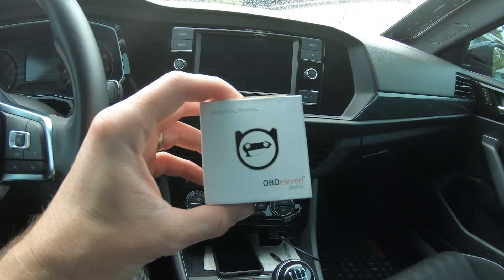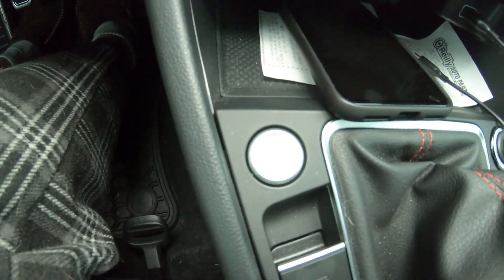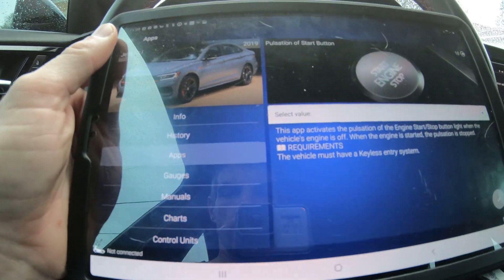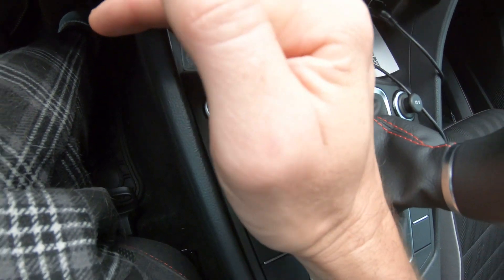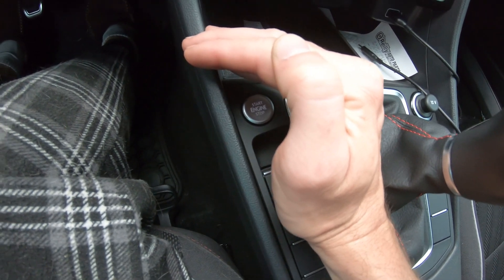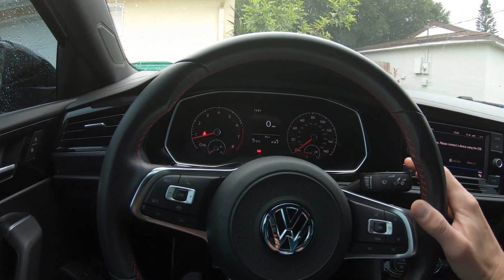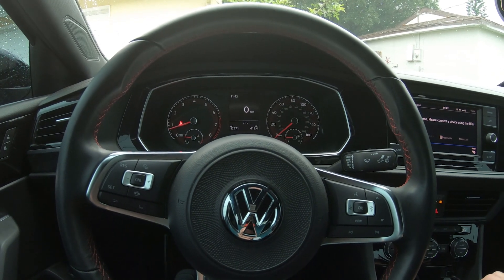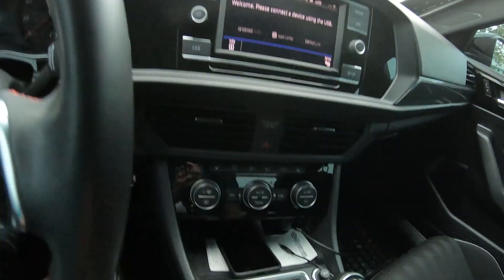GLI Pulsing Start Button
New app became available on OBD11 lets find out if it works ( fingers crossed )

Equipment I use:

Mini Tripod

GoPro HERO6 Black 4K Action Camera